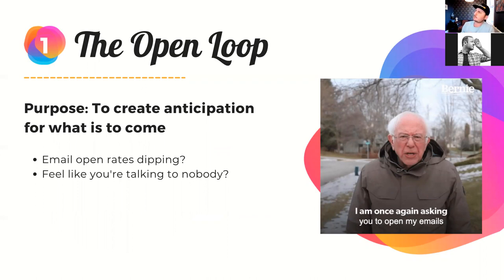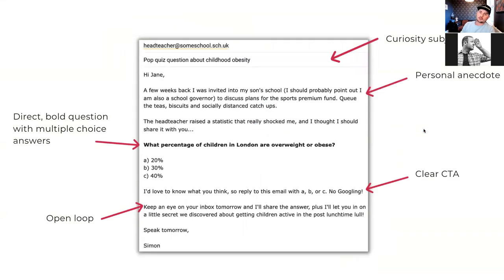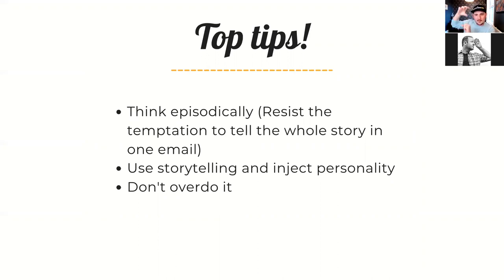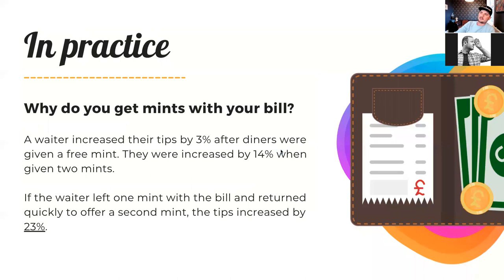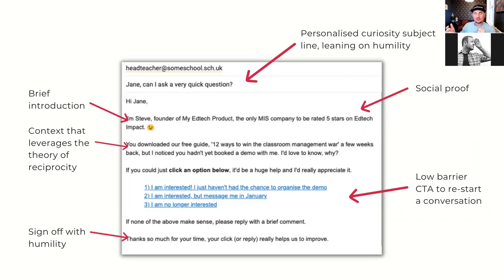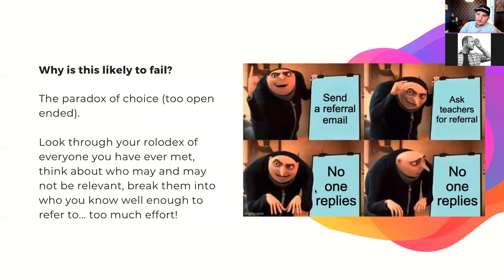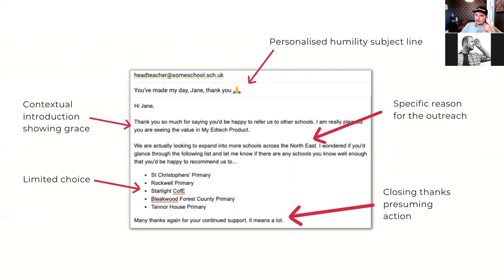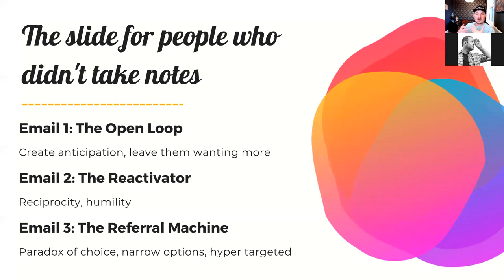Bee Digital - 3 email strategies that look like magic webinar - Dec 2021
There's a stubborn myth that won't go away.

Email is dead ☠️

Everyone's busy on social media. Millennials are all TikTokking. GDPR has made everything too tricky.

And teachers never open emails anyway.

This is a myth begging to be busted. I know that well timed and written emails can CRUSH it.

* Email is 40 times more likely to convert a lead compared to Twitter or Facebook.
* Emails return £32 for every pound spent.
* 77% of marketers claim that email is one of their two most effective channels.

But I get it if these statistics leave you perplexed 🤔  because...

- "We think we're doing everything right but we're still struggling to convert"
- "Even with generous discount offers we can't get enough people to click"
- "We spent £££ on a teacher email list but the open rates suck"

It's easy enough to send emails, but hard to get the best out of them.

Until now (waves wand).

I'm going to let you peek behind the curtain in our '3 email strategies that look like magic' webinar.

With the right framework, tactics, and touch points you can substantially improve your email game.

So grab a port key, dig out your floo powder, and polish your broomstick because you're about to take a journey into the magic world of emails that convert.